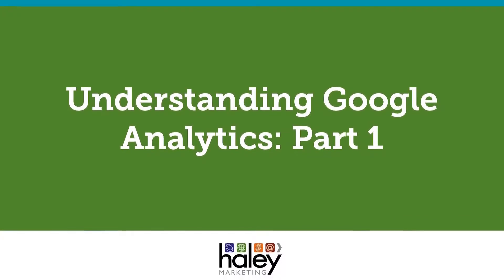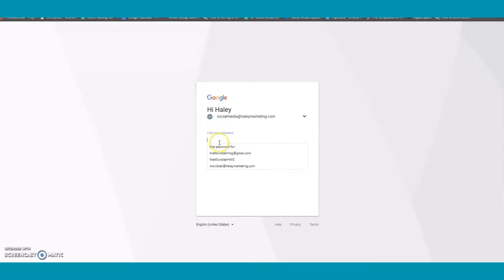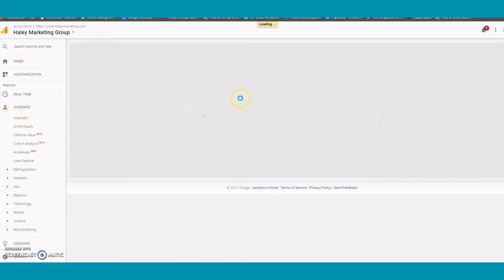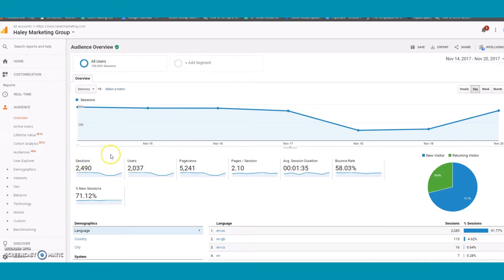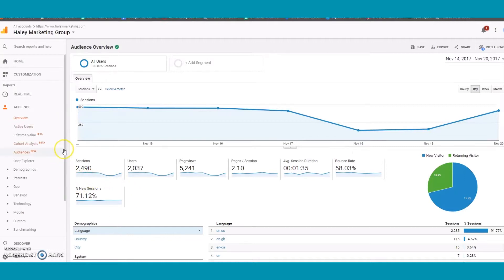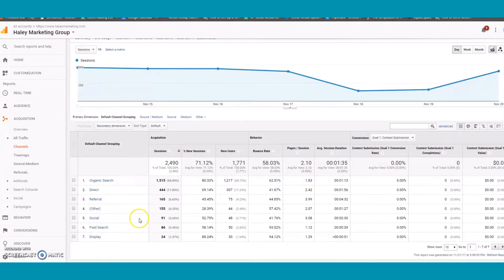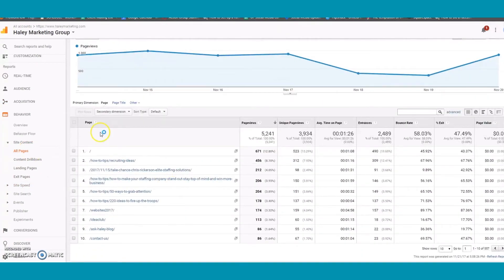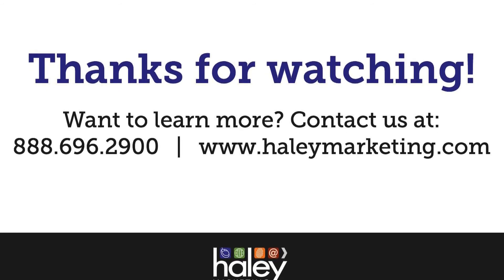Understanding Google Analytics: Part 1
In this video we give you a brief overview of Google Analytics. Learn how to check the number of sessions, users, page views, where website traffic is coming from and your most visited pages.